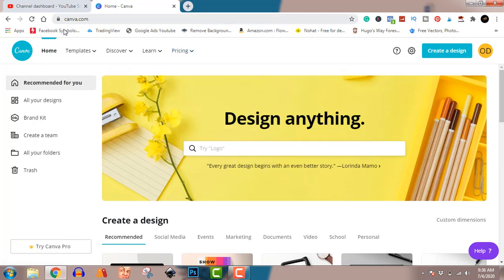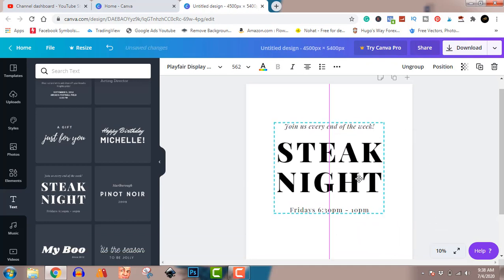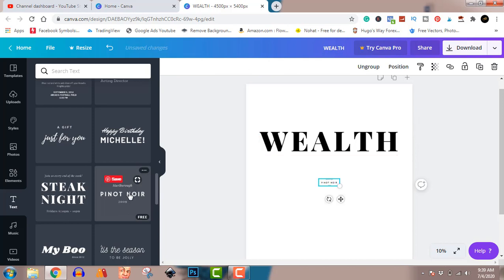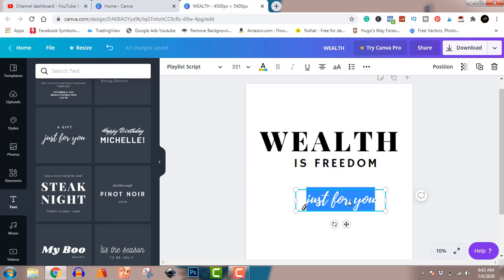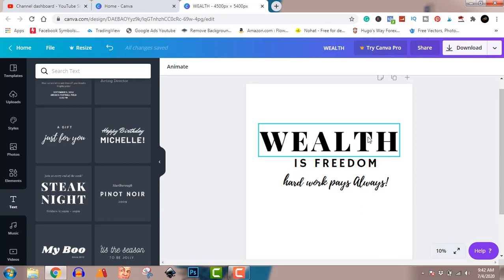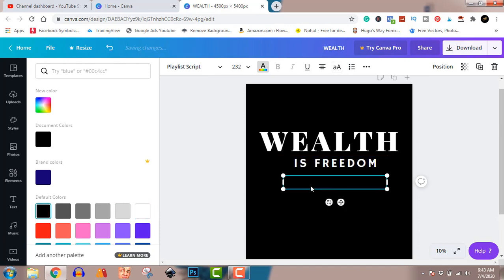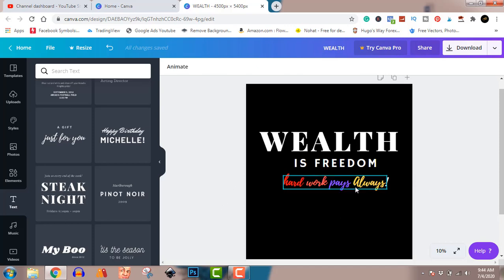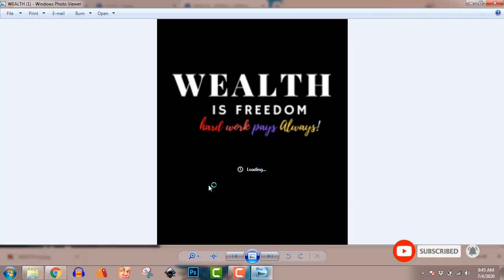HOW TO CREATE ART & DESIGNS ON REDBUBBLE THAT SELL! (MAKE Passive Income $100 to $1000+ A MONTH)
HOW TO CREATE ART & DESIGNS ON REDBUBBLE THAT SELL! (MAKE Passive Income $100 to $1000+ A MONTH) *EPISODE 127*
My Channel Is All About Showing You How to Easily Create Redbubble Art and Redbubble Designs. This Designs Can Also Be Uploaded To Other Print On Demand Sites Like Teespring, Teepublic, Merch by Amazon etc.

►► Have you done this yet!!